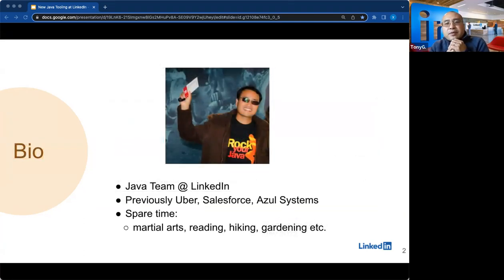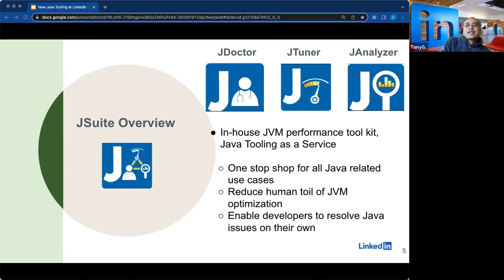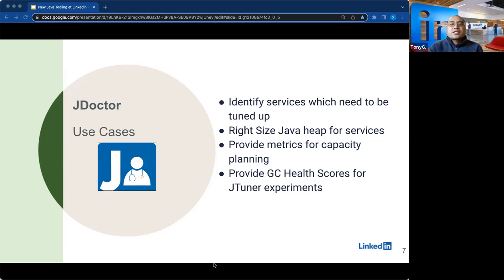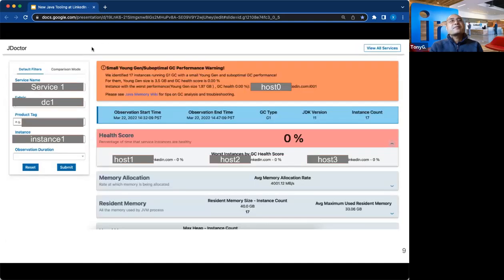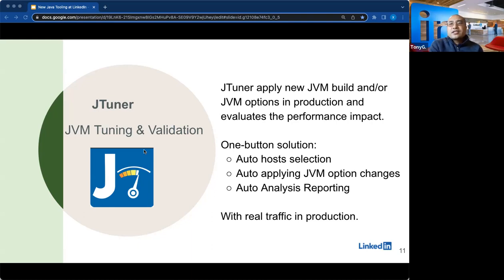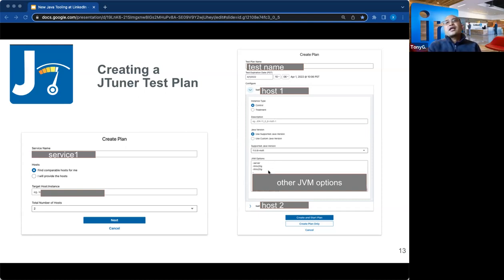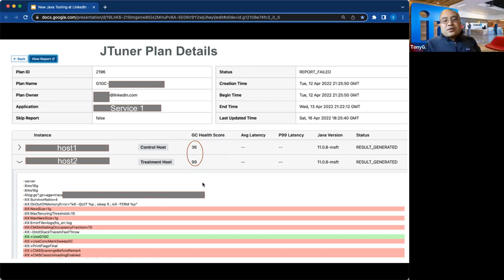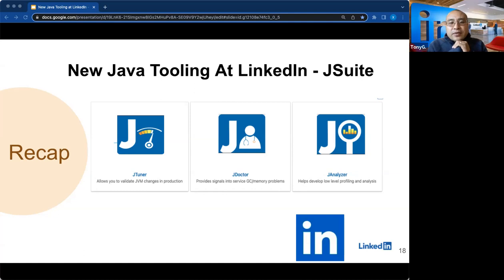Observability and Performance: New Java Tooling at LinkedIn - JSuite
Introduction of the new Java Tooling Suite at Linkedin: JSuite.

JSuite includes three web based components for LinkedIn engineering teams

JTuner - enables engineers to easily experiment with JVM options (as well as different java versions) on production hosts;

JDoctor - analyzes the GC metrics and tells whether the service is running in good health or not, with performance improvement suggestions provided for the unhealthy ones;

JAnalyzer - a productization of JClarity's popular GC log analyzer Censum, it provides the functionalities of on demand GC downloading from production hosts, as well the detailed GC log analysis.